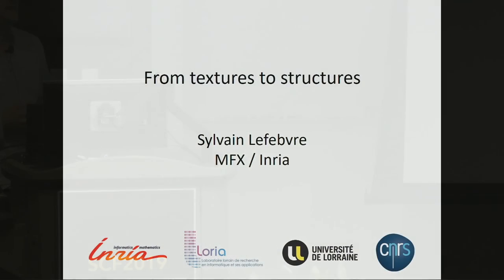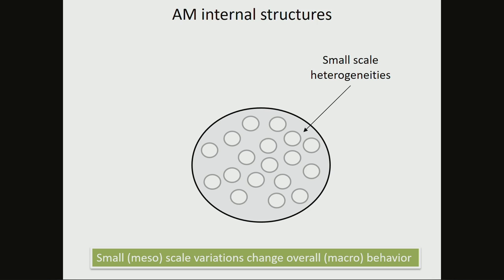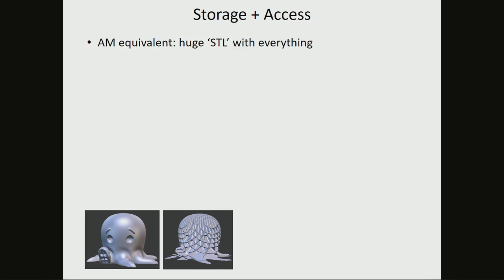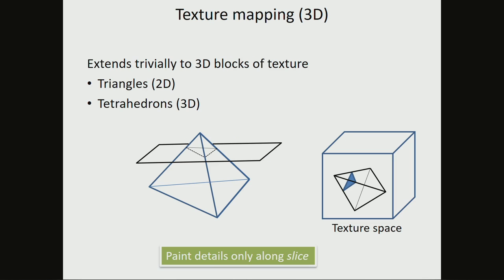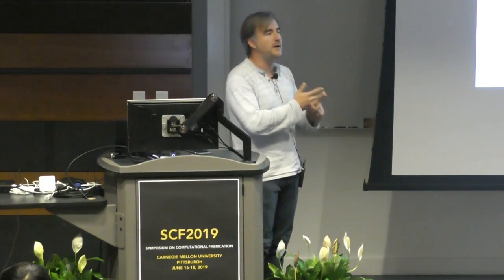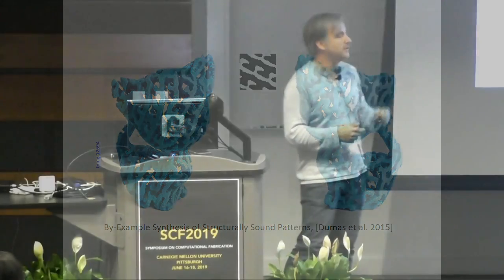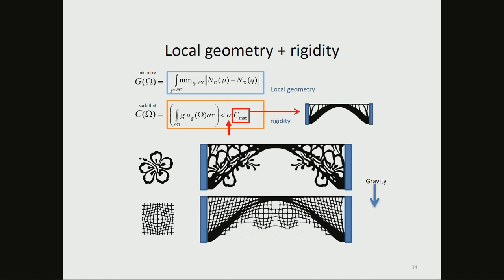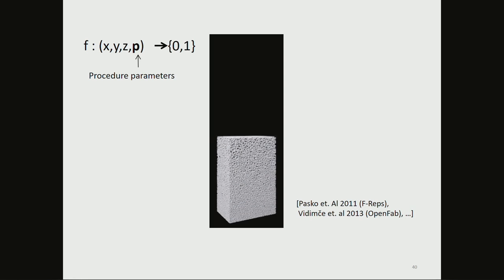22 From Textures to Structures: How Computer Graphics Texturing Methods Can...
From Textures to Structures: How Computer Graphics Texturing Methods Can Help Produce Functional Shapes

Sylvain Lefebvre

SCF2019